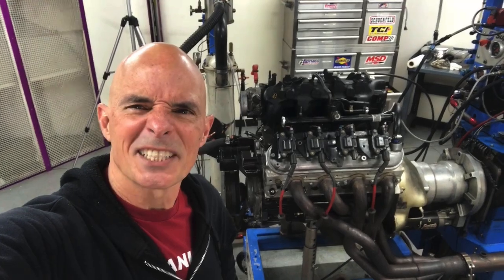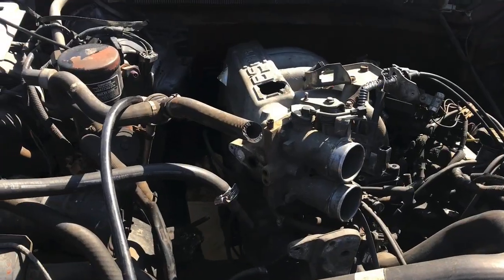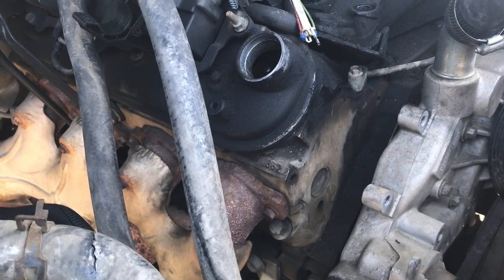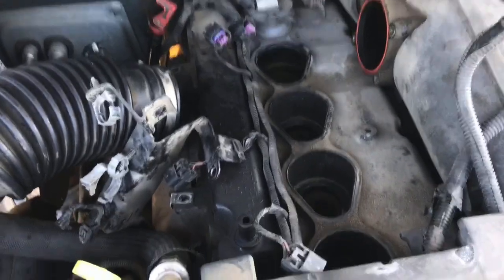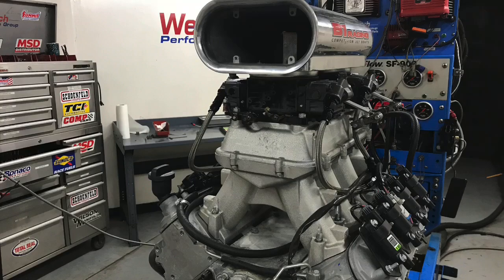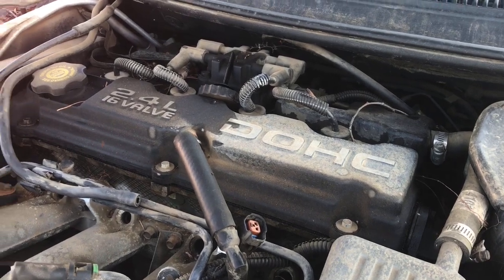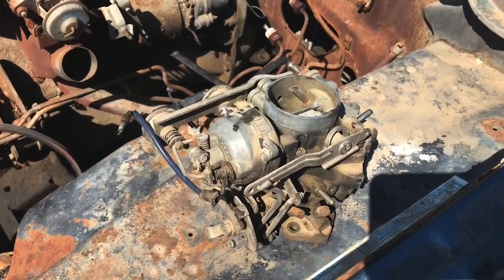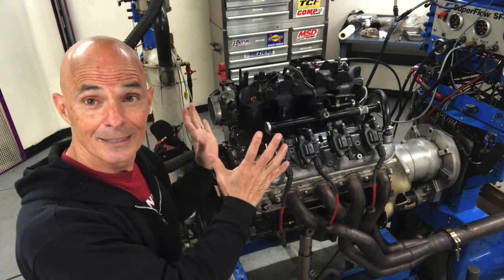LOW BUCK JUNKYARD QUEST- THE AMERI-BARRA-4.2L ATLAS CHEVY 6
TURBO 4200 CHEVY SIX-JUNKYARD MOTOR SEARCH! WE WENT LOOKING FOR A 4200 CHEVY INLINE SIX CYLINDER (A.K.A. THE AMERI-BARRA) SO WE CAN ADD BOOST (AND MANY OTHER MODS). CHECK OUT MY DAY AT THE YARD, SEARCHING FOR NOT ONLY THE 4200, BUT FOR A 2.2L DODGE TURBO AND (ANOTHER) SUPERCHARGED 3800 SERIES 2 V6. NOTHING BEATS A DAY AT THE YARD! ESPECIALLY WHEN YOU COME HOME WITH A NEW (MEANING USED AND OLD) MOTOR!